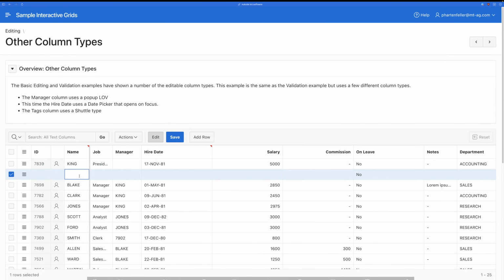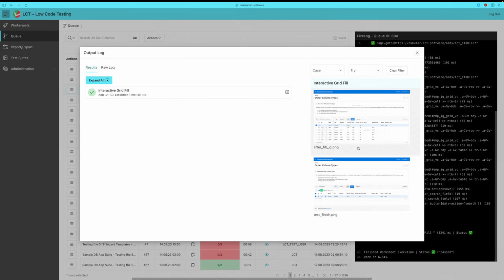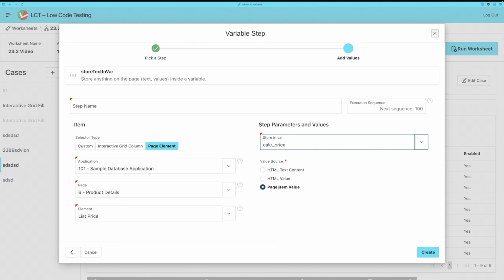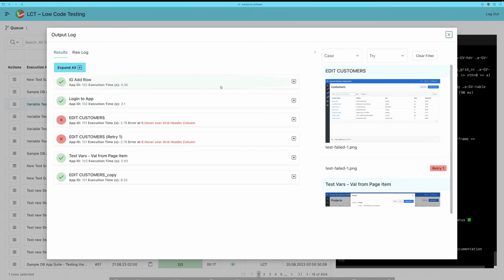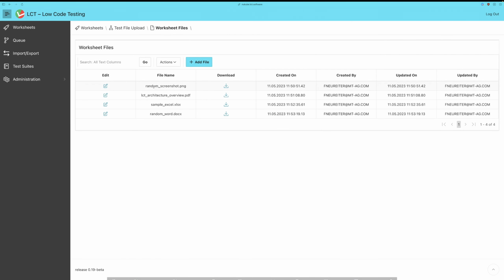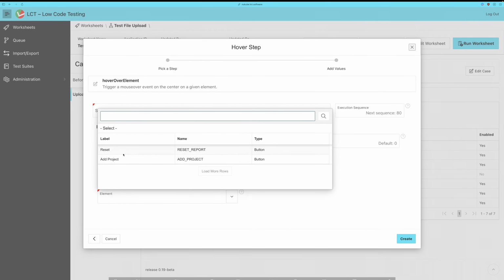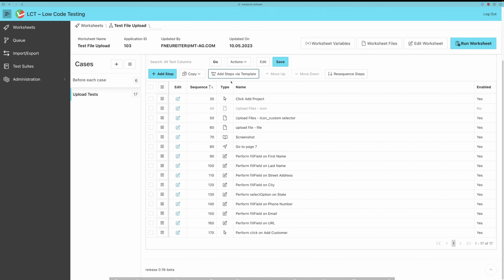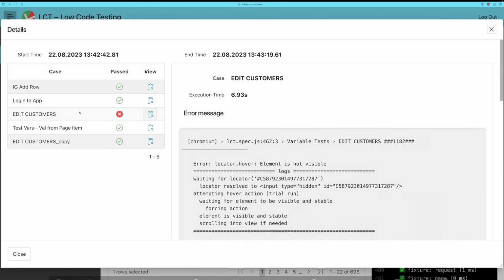LCT 23.2: Interactive Grid testing, Variable rework, Output improvements etc.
We are proud to share the biggest new features of our newest release 23.2 .

LCT stands for "Low Code Testing" and is a testing framework tailored for Oracle APEX applications. Our goal is to make "testing APEX apps as easy as creating them".

Timestamps:
00:00 Intro
00:26 Interactive Grid Editing
01:29 Variable Rework
02:28 Output UI Improvements
03:12 File Upload
03:46 New Assertions and hover Step
04:29 Add templates to existing cases
05:03 Other improvements
05:30 Outro